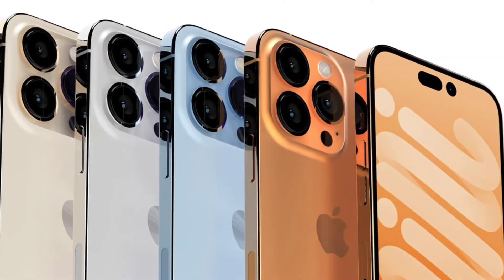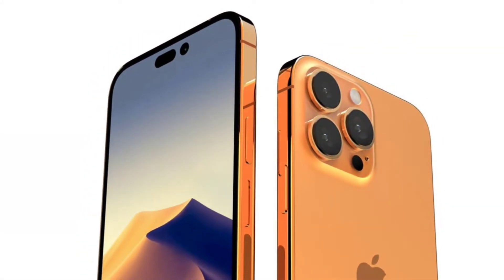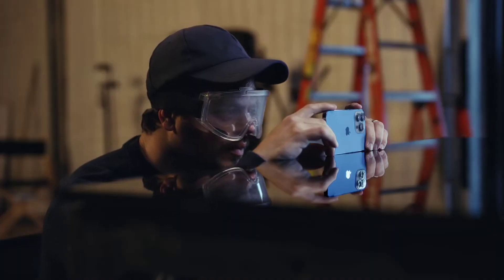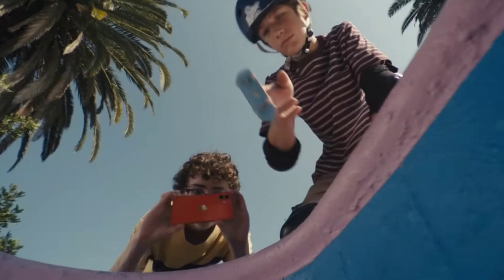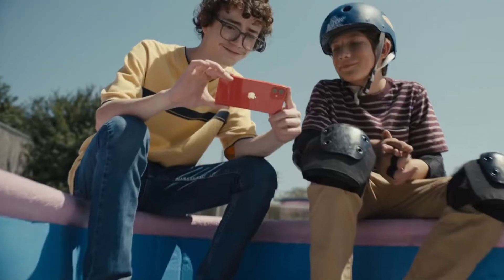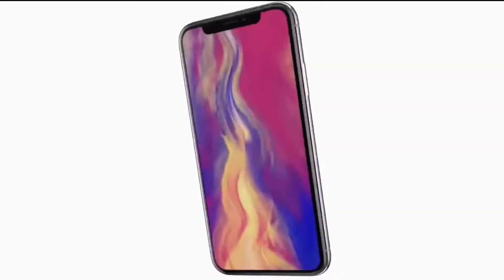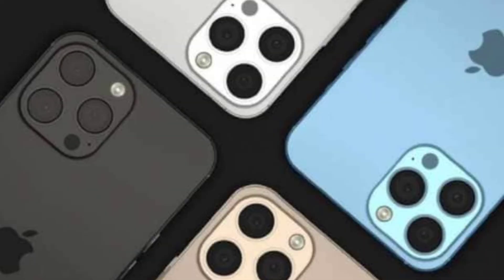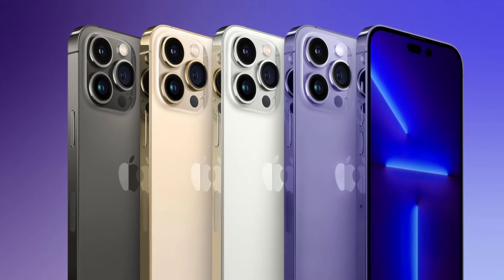iphone 14 Series അറിയേണ്ടതെല്ലാം | iphone 14 Big News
Hey Everyone,
  Welcome to my channel and my name is Kishan jp and today I will be making a New video about iphone 14 Series അറിയേണ്ടതെല്ലാം | Iphone 14 Big News and hope you would like this video.

Your Queries related:
1) iphone 14 Series Everything you need to know
2) iphone 14 Series Leaks and Rumours
3) iphone 14 Series Leaks Malayalam
4) iphone 14 Series Latest News
5) iphone 14 Series Everything Confirmed
6) iphone 14 Series Everything that you need to know
7) iphone 14 Series Leaks confirmed malayalam
8) iphone 14 Series big leaks
9) iphone 14 Series big news